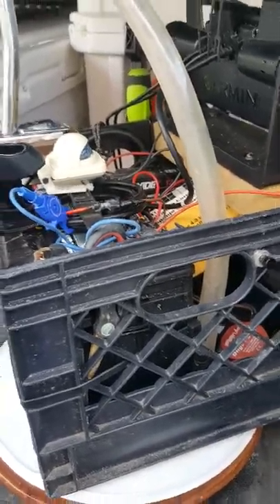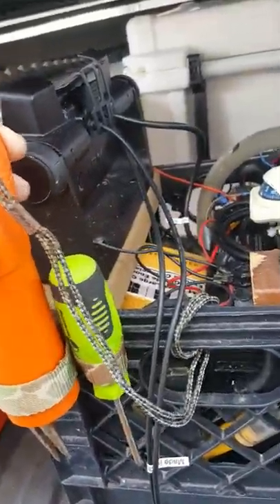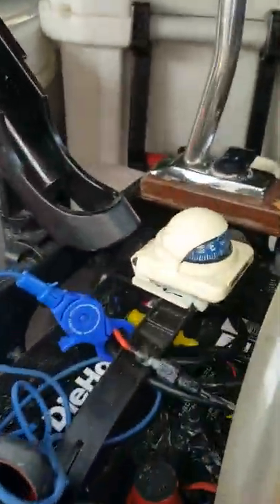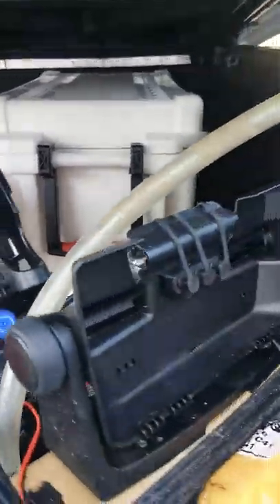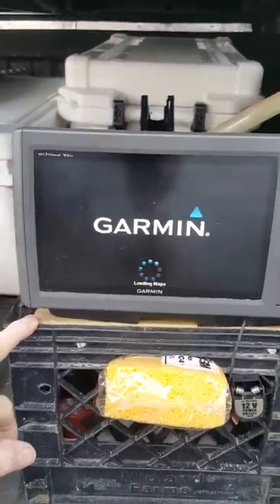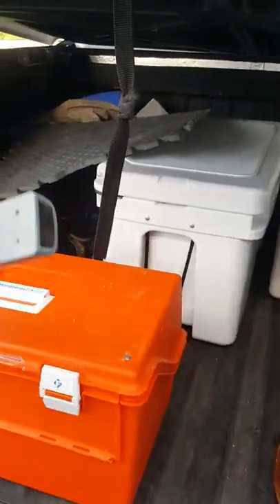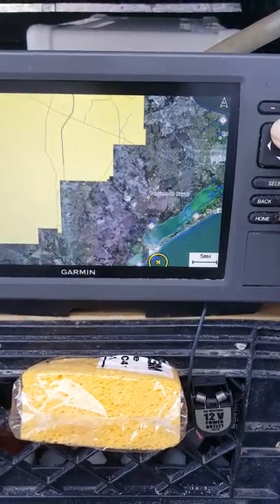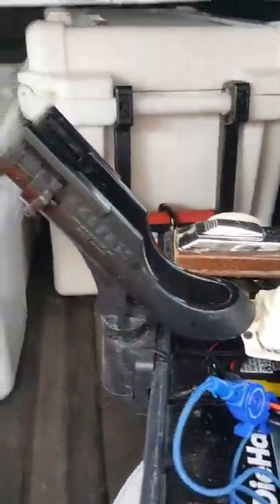Milk crate all in one.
portable power,GPS ,navigation lights, battery charger, side scan/ down vue sonar, bilge pump